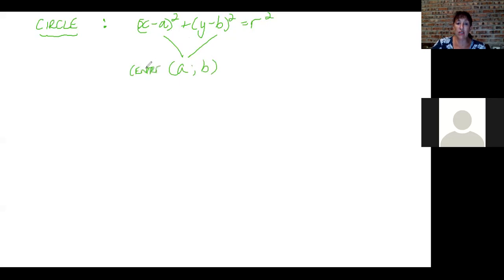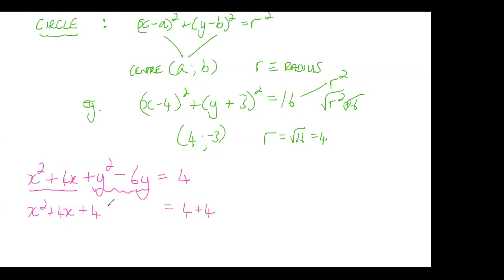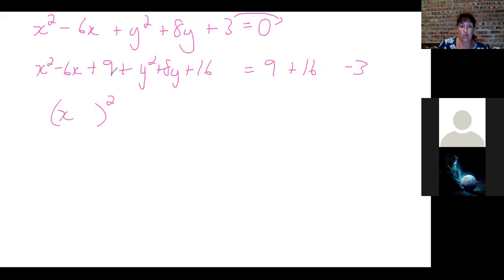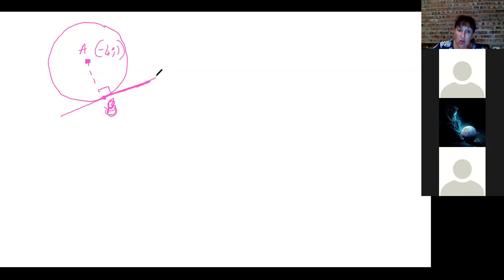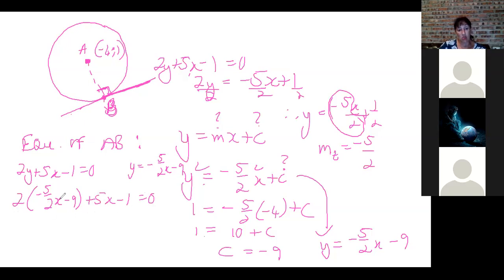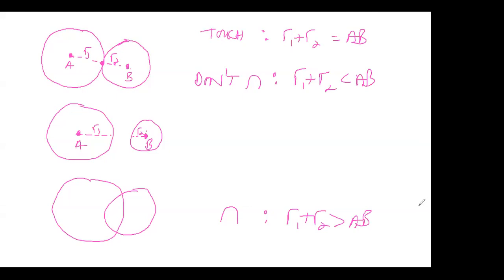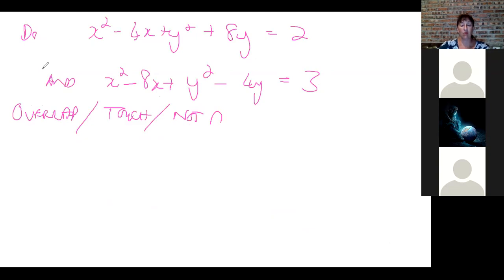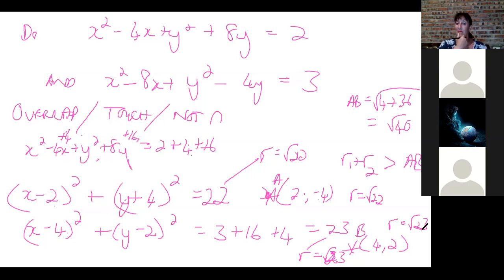Analytical geometry-circle, tangent